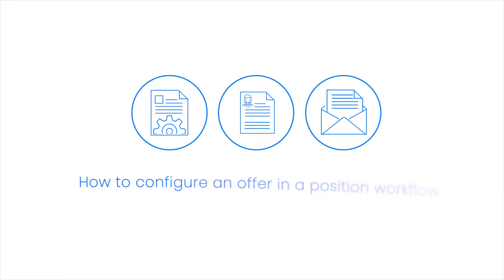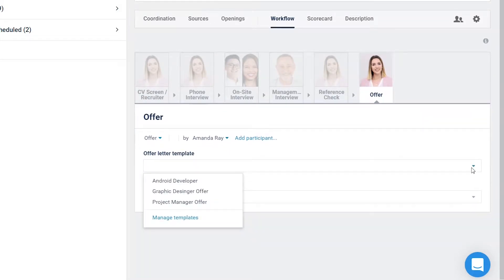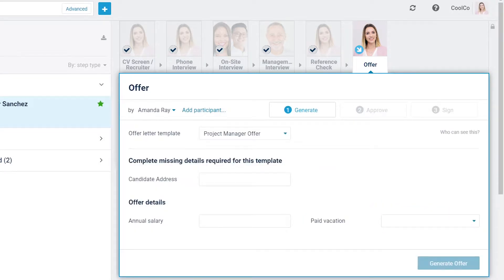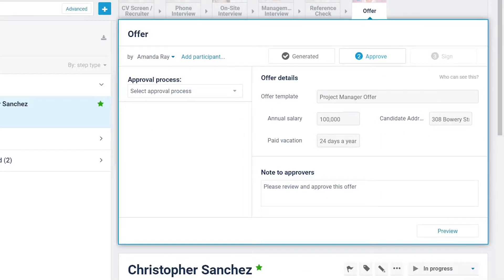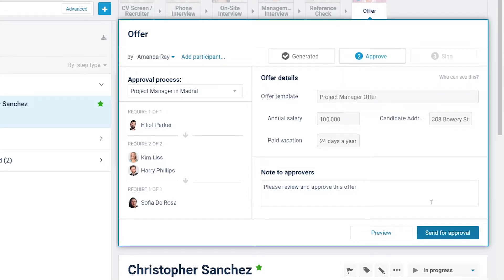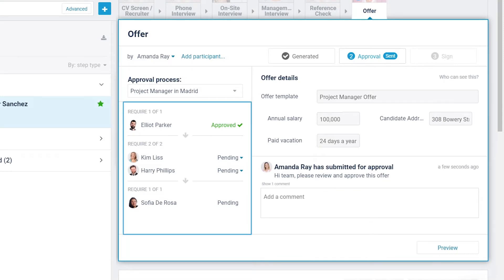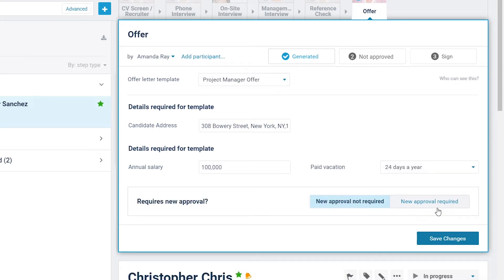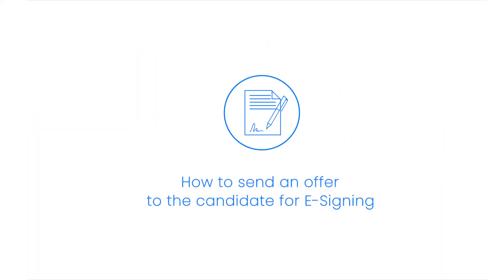Offer Letters #3 - How to generate the offer for a candidate and share it internally for approval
Ready to make a candidate a job offer? In this video we show you how to generate an offer letter for a candidate and share it internally for approval before sending it on to the candidate.